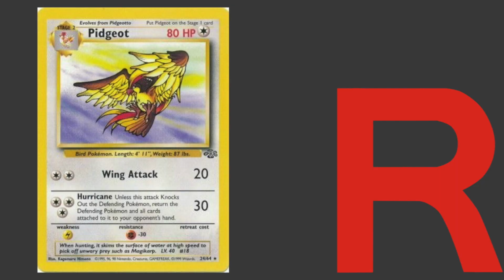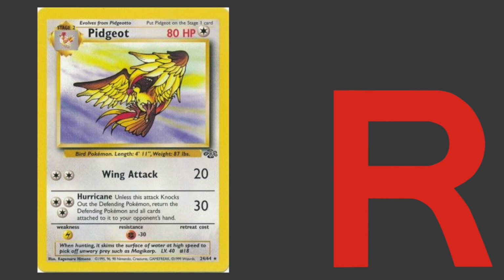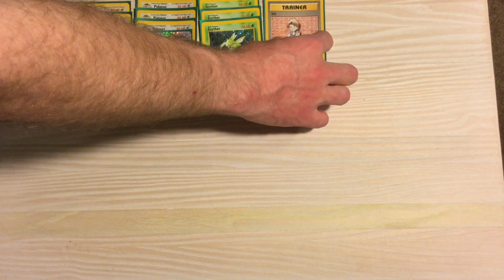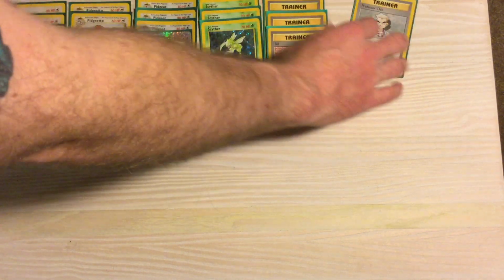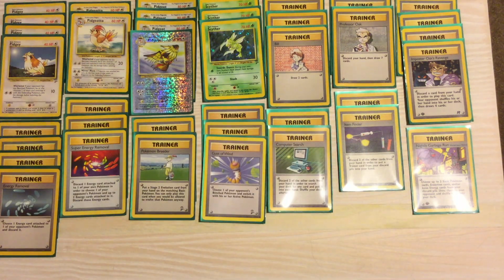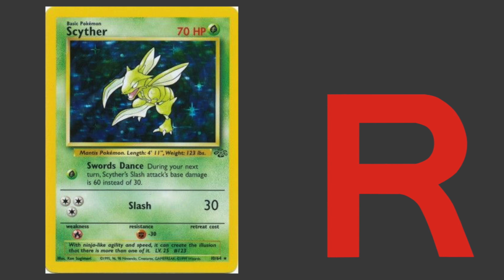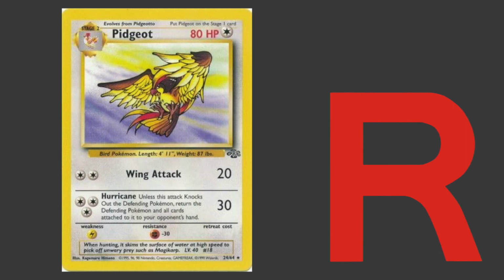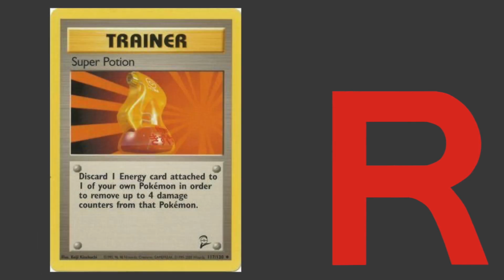Rocket Deck: Pidgeot (Request)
Well this a pidgeot deck. Gusts, whirlwinds, hurricanes, and such.